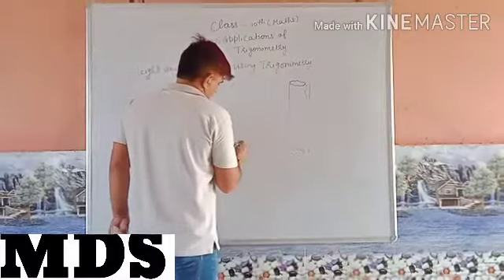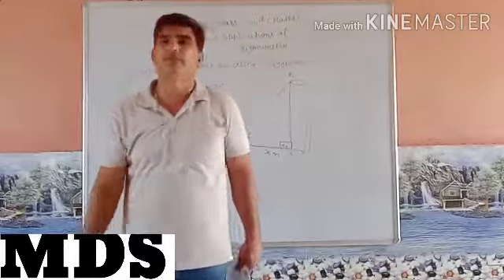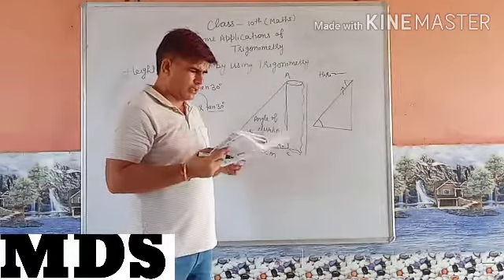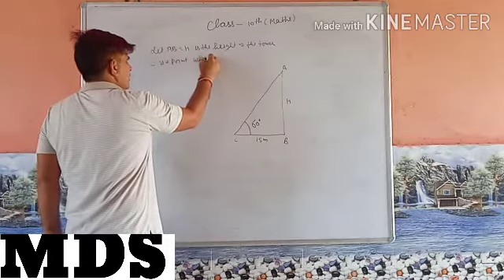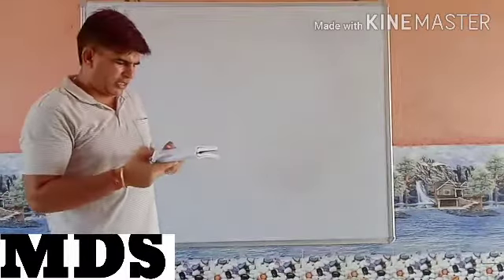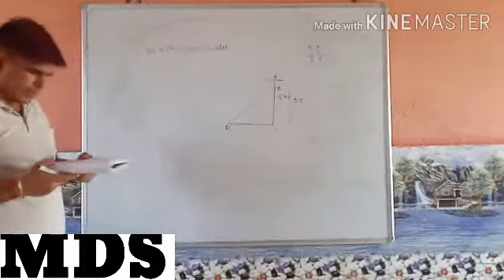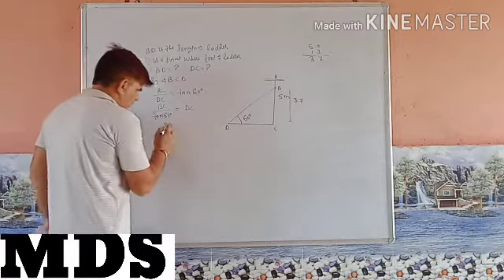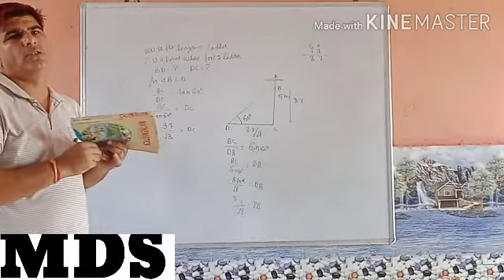Class 10th Maths chapter 9 Applications of Trigonometry date-27/07/2020